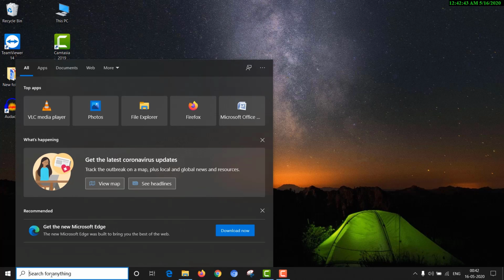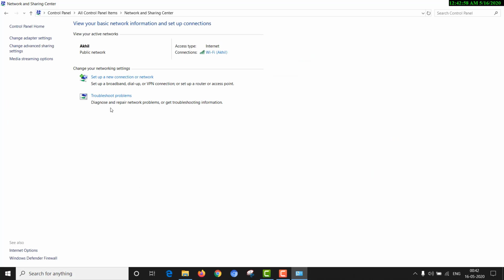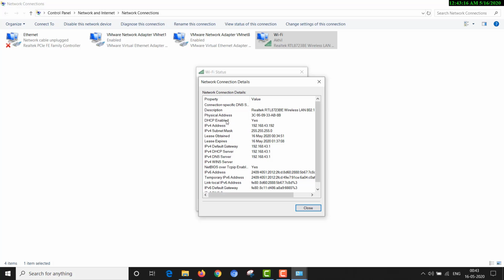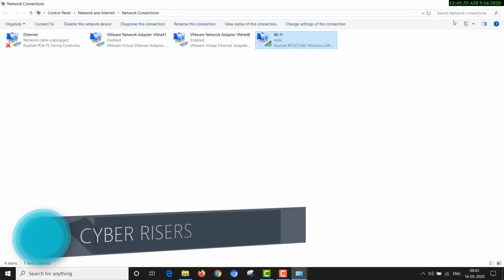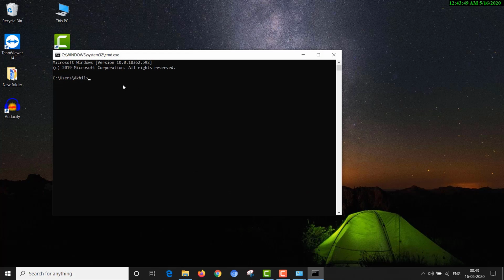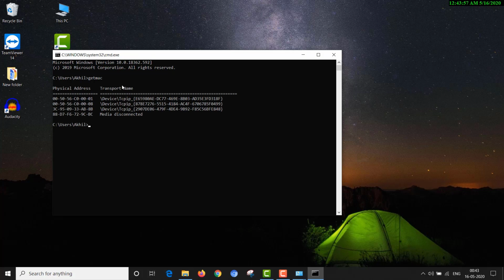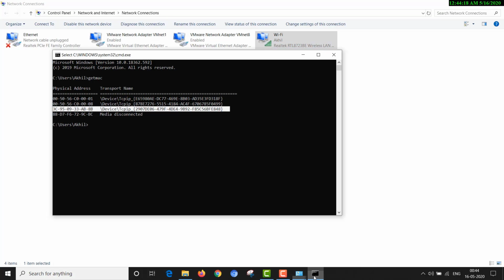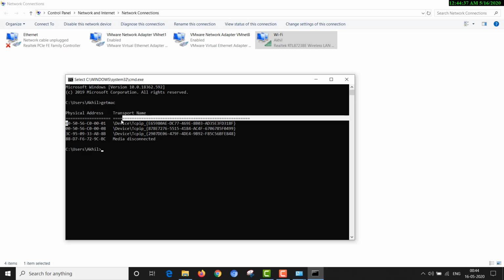How to find mac address | 2020 | Cyber Risers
how to find MacAddress.